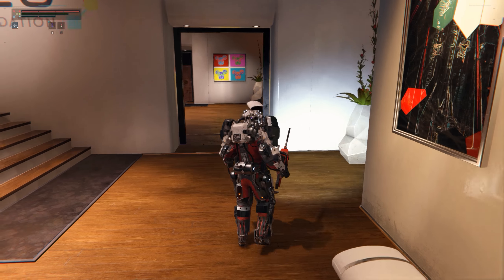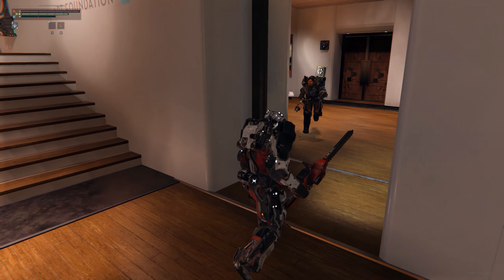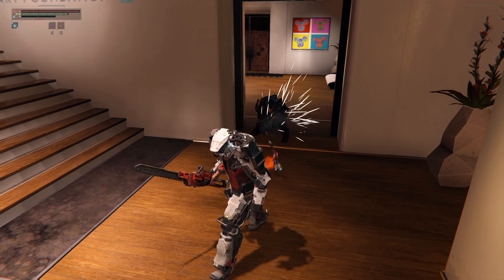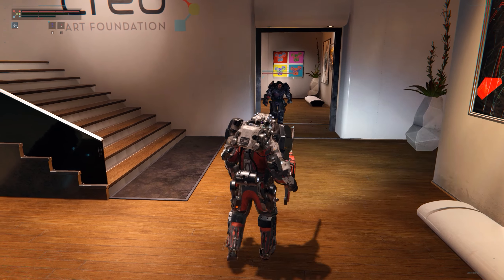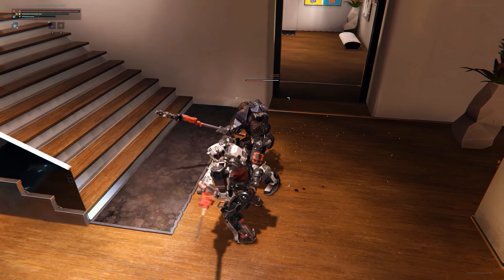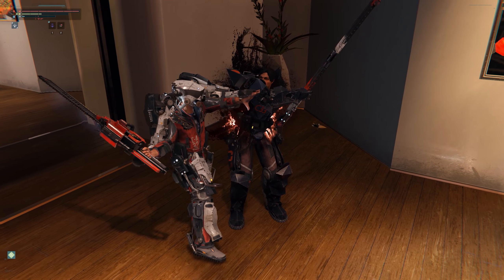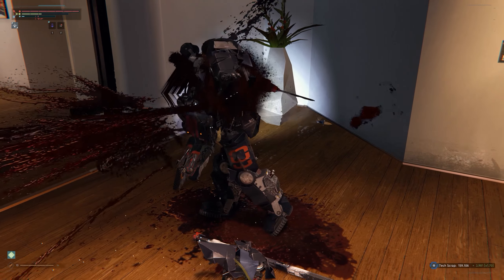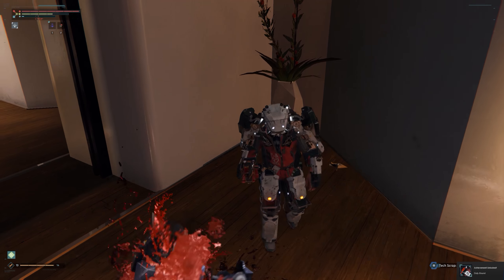The Surge - PeaceKeeper Quest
Hello beautiful people, this is a quick guide on how to obtain The Surge - PeaceKeeper Quest and weapon, it is rather simple, you just have to help Irina the NPC at the second section of the game every time you see her after you gave her the staff and then when you get to the fifth area she has gone rouge and will attack you, Eliminate her and the weapon and the achievement is yours.